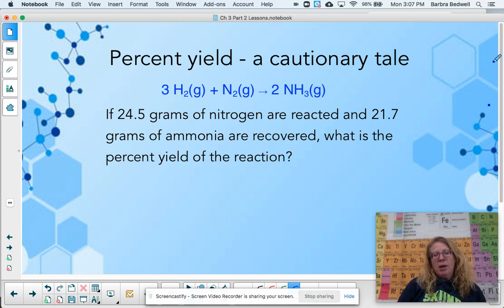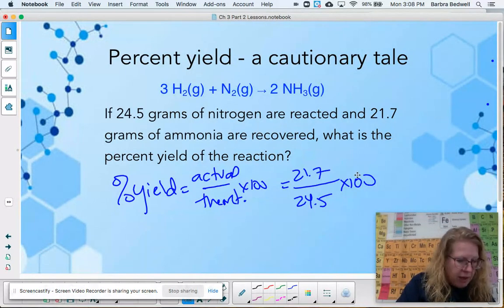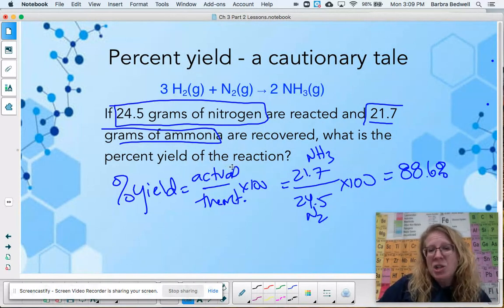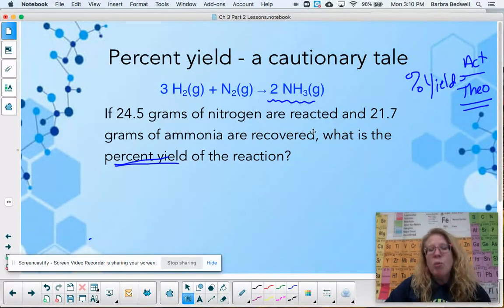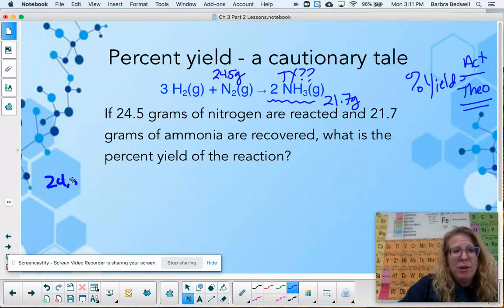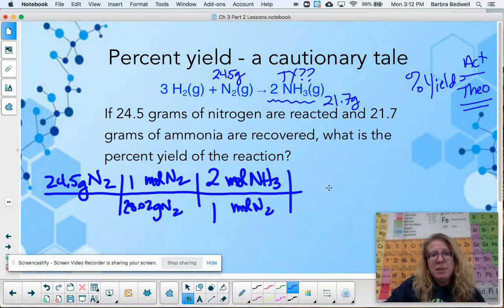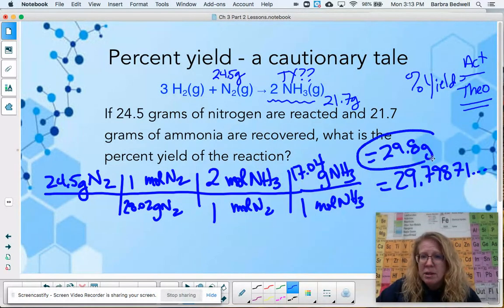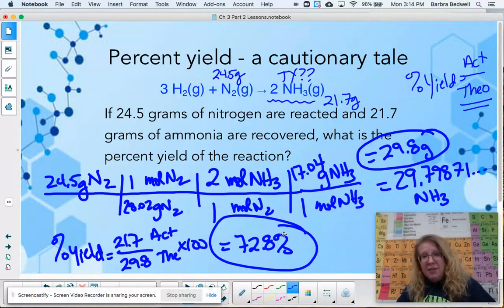Chem II Ch 3B Percent Yield (Harder Example)